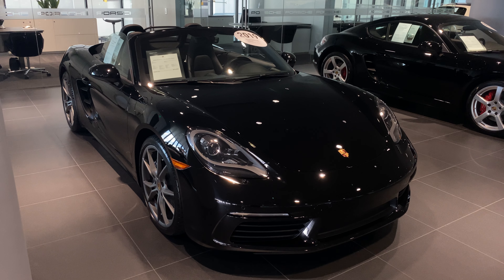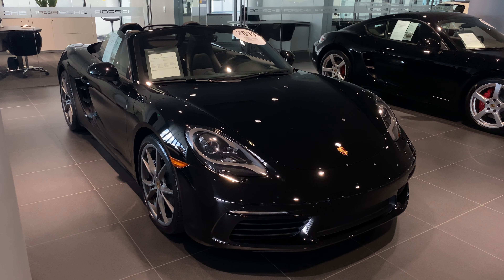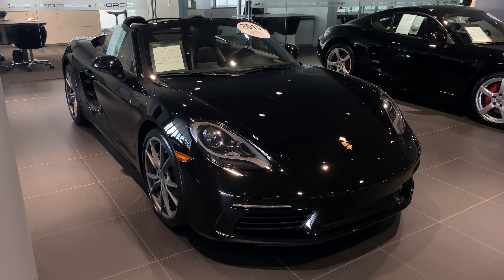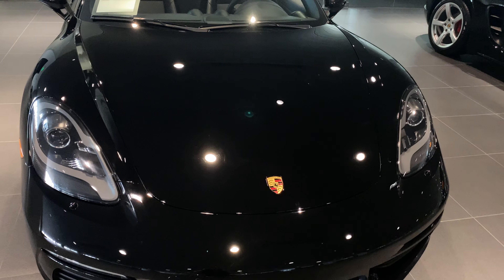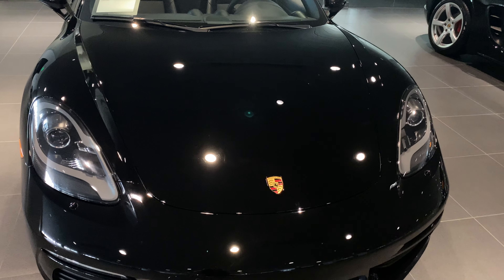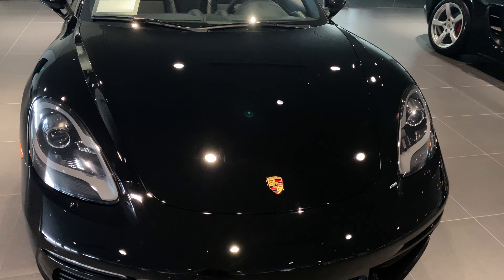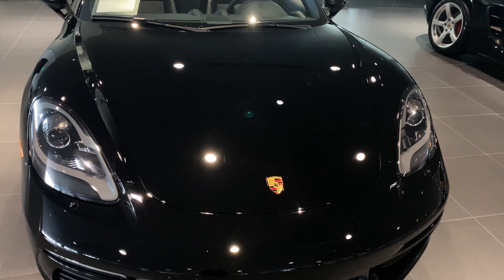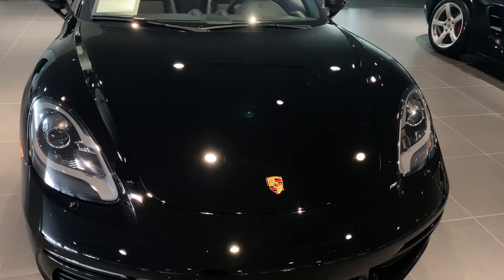2019 Porsche Boxster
Interior and Exterior